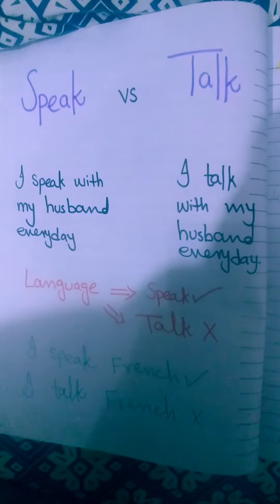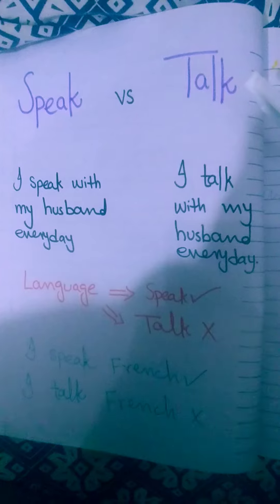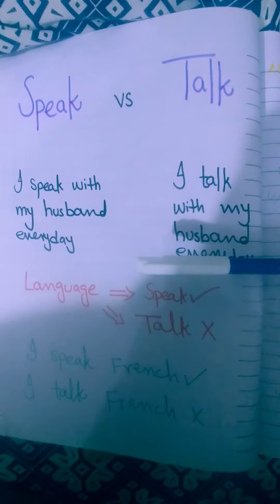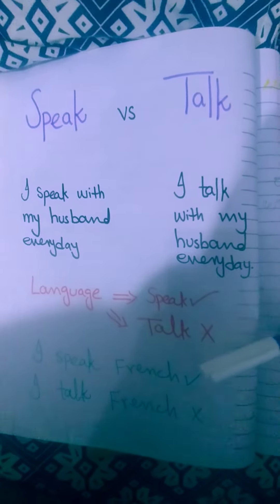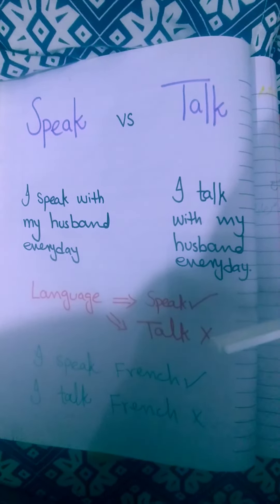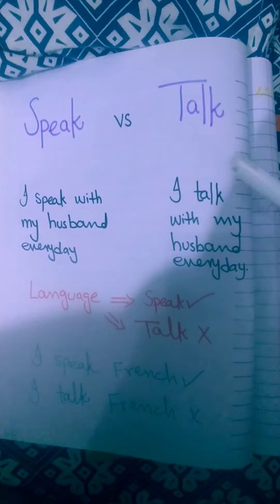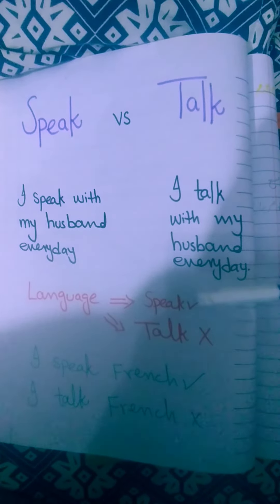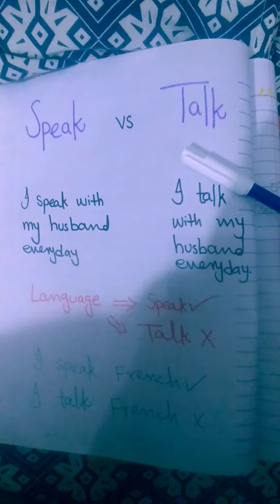Learn what is difference between speak and talk un English Grammar | for kids | viral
In this video , I have explained with examples what is the difference between speak and talk in English Grammar.
I hope this video will be helpful for students as well as teachers.